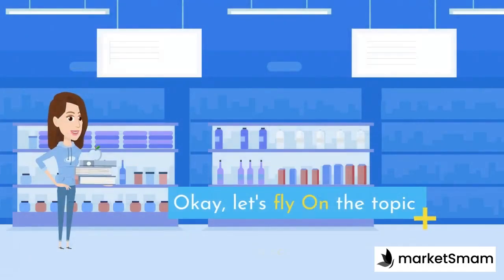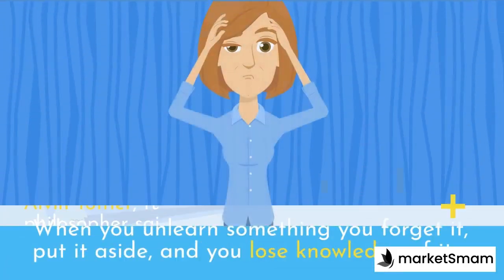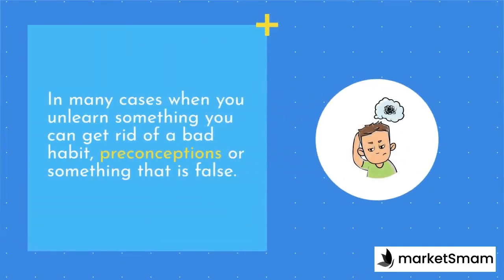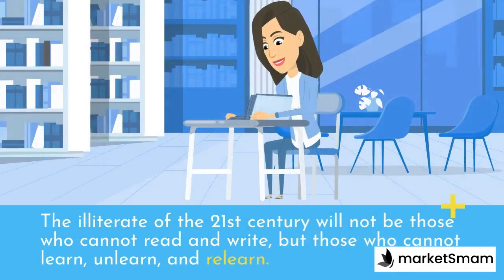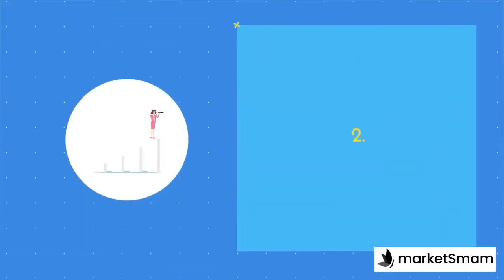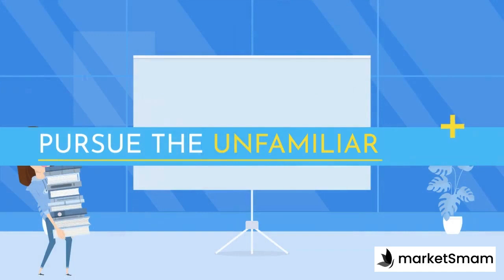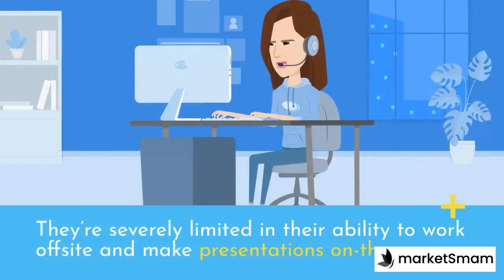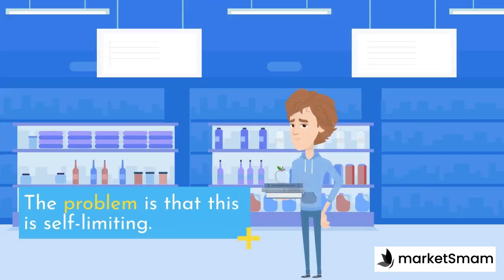How To Unlearn ? | marketSmam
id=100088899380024